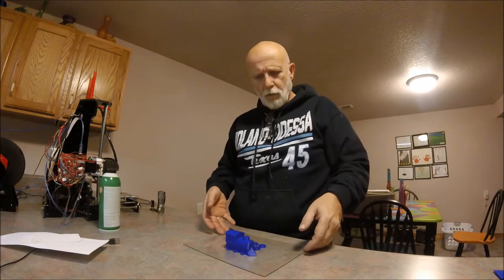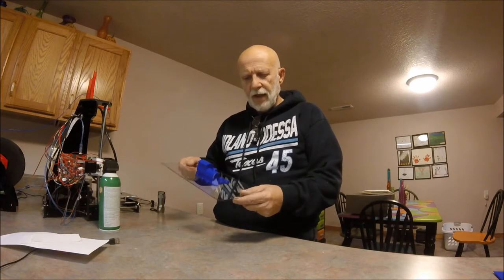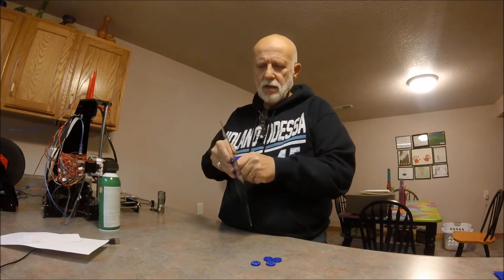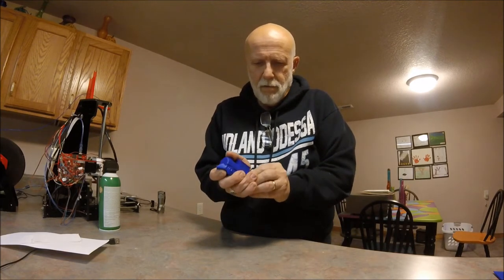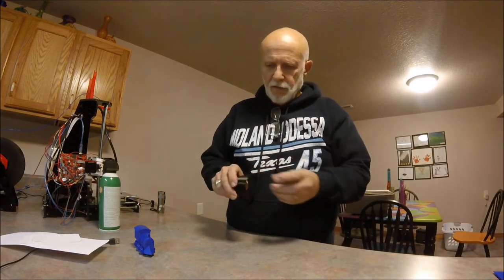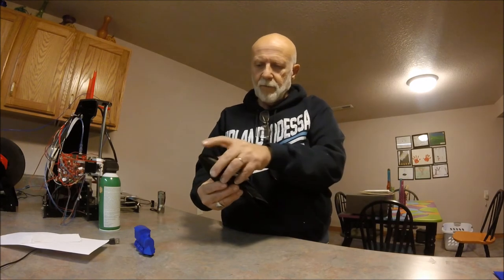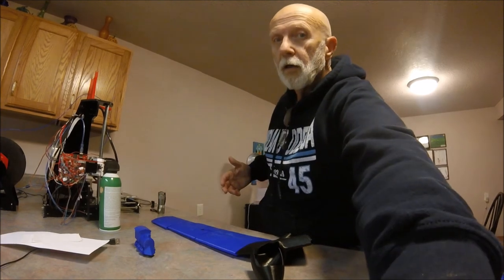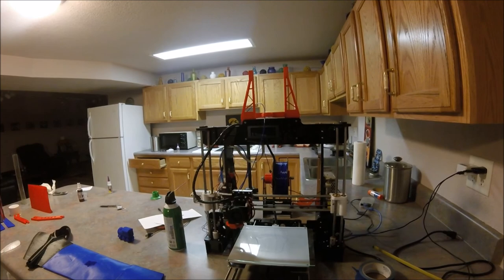3D Printing Anet A8 Jan 2017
An update of what I've been printing lately...